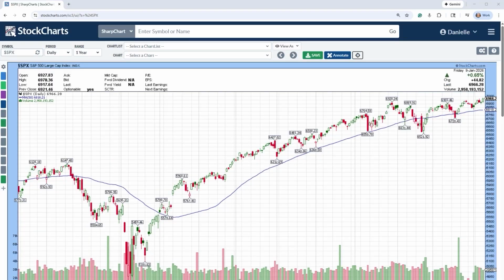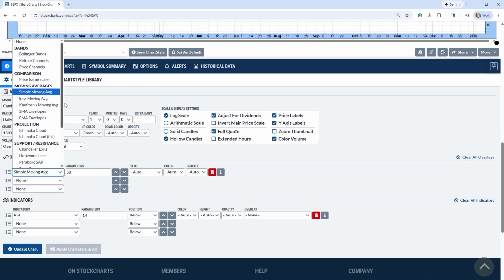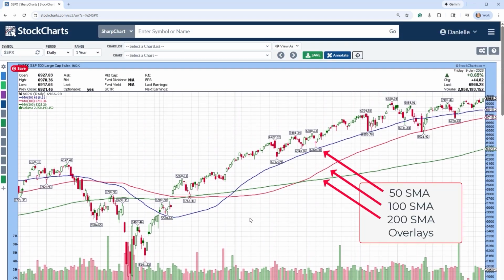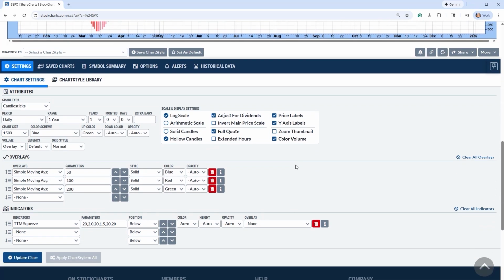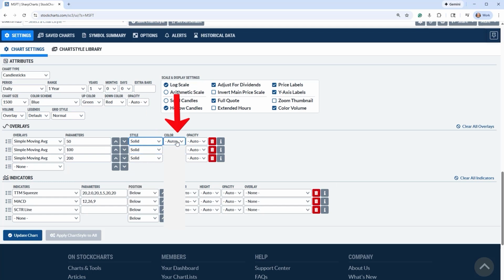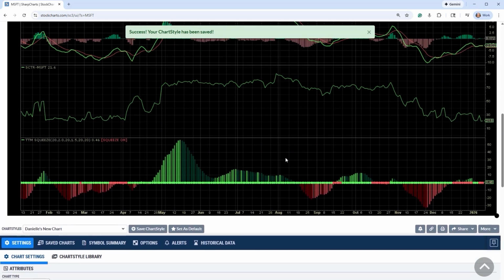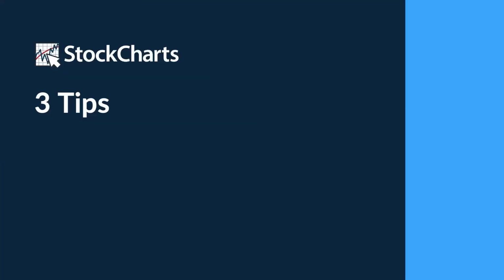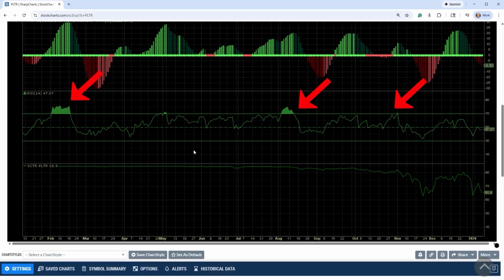How To Use Indicators and Overlays in StockCharts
Indicators and overlays are what bring deeper insight to your charts — helping you move from seeing price action to understanding what’s happening beneath the surface.

Danielle Shay shows you how to add and customize indicators and overlays in SharpCharts to refine your technical analysis. She explains the difference between overlays that plot directly on price, such as moving averages, and indicators that appear in separate panels, like RSI and momentum tools. You’ll learn how these tools help identify trends, confirm strength, and highlight potential entry and exit points with greater objectivity.

Danielle walks through selecting, adjusting, and styling popular overlays and indicators, including moving averages, volatility tools, and momentum indicators. She also demonstrates how to save your work by updating your default ChartStyle, ensuring your preferred tools and settings are always ready when you launch a new chart.

By the end of this step, you’ll understand how to:
- Add and organize overlays and indicators in SharpCharts
- Use tools like moving averages, volume, and momentum indicators to support analysis
- Customize parameters, colors, and placement for clearer visualization
- Update and save ChartStyles with your preferred tools included
- Choose indicators that support trend, volume, and relative strength analysis